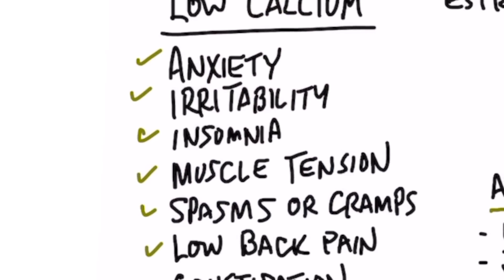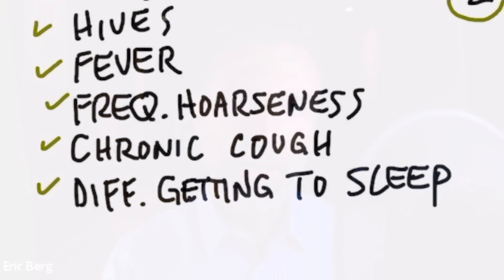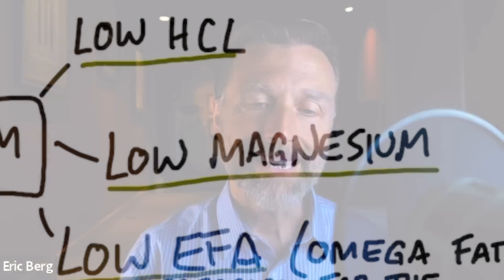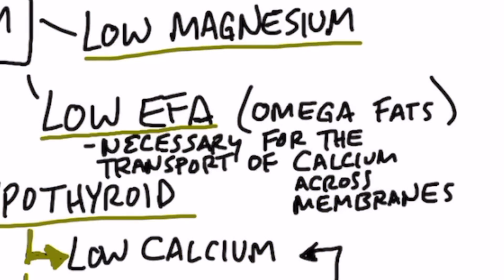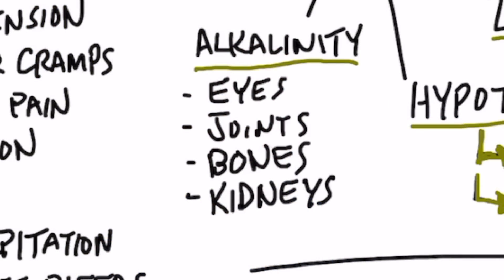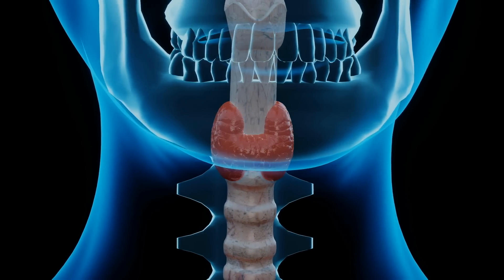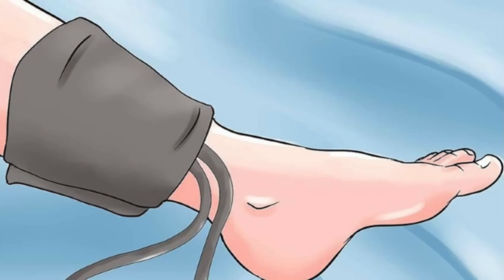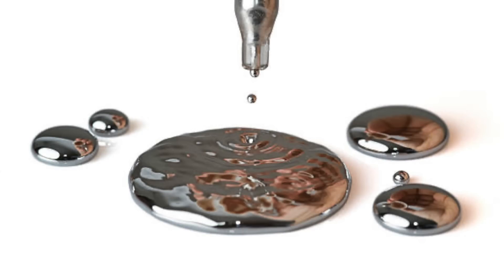Best Home Test for a CALCIUM DEFICIENCY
A calcium deficiency is a more common problem than you might think. Learn more about the best test for calcium deficiency—it’s so easy!

0:00 Introduction: How to spot a deficiency of calcium
0:10 What causes calcium deficiency?
0:32 Calcium deficiency symptoms
1:20 What does calcium do?
1:32 Factors that affect calcium absorption
3:58 The best test for calcium deficiency
5:09 The deeper causes of calcium deficiency
7:56 Check out my other video on calcium!

I’m going to show you a simple home test you can do to help determine if you have a calcium deficiency.

Calcium is a mineral we need for our muscles, bones, tendons, ligaments, and the nervous system.

The most common cause of calcium deficiency is the body not absorbing calcium or utilizing it properly.

Symptoms of calcium deficiency:
 • Anxiety
 • Irritability
 • Insomnia
 • Muscle tension
 • Spasms or cramps
 • Low back pain
 • Constipation
 • High blood pressure
 • Heart palpitations
 • Frequent nose bleeds
 • Soft fingernails
 • Frequent cold sores
 • Frequent sunburns (with limited sun exposure)
 • Hives
 • Frequent fevers
 • Frequent hoarseness
 • Chronic coughing
 • Difficulty falling asleep

Many things can lower your absorption of calcium, including:
 • Low vitamin D
 • Low magnesium
 • Low levels of hydrochloric acid in the stomach
 • A deficiency of essential fatty acids
 • Low estrogen
 • Excessively alkaline blood
 • Gut inflammation
 • Hypothyroidism
 • Low calcitonin

The best test for calcium deficiency (don’t do this test if you have peripheral vascular disease):
1. Wrap a standard blood pressure cuff around your calf
2. Pump it up and record the number showing when you start feeling a cramp, then stop and deflate
3. If the number is:
 • 200 or less—suspect a calcium deficiency
 • 200 to 220—you have sufficient calcium levels
 • 220 to 240—you have optimal calcium levels
Don’t go above 240